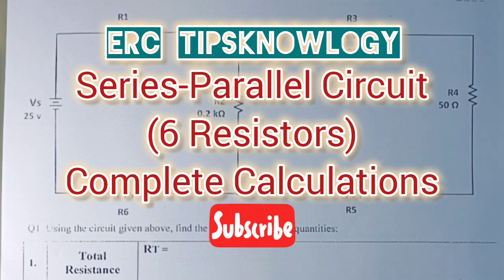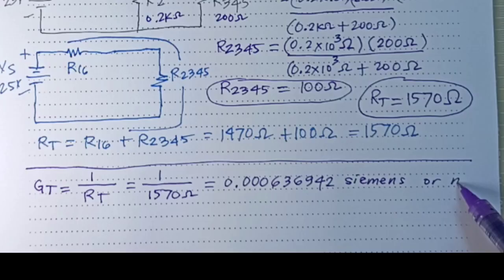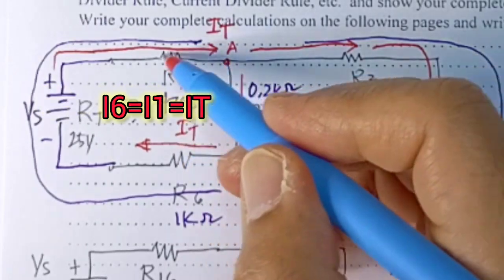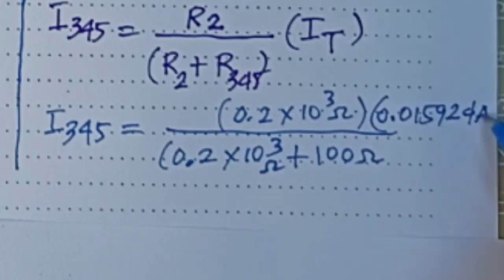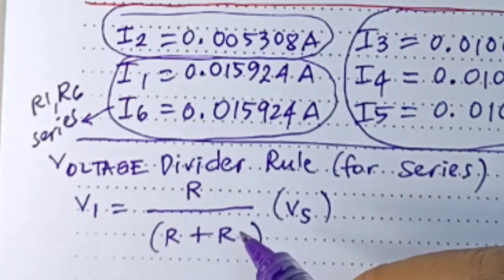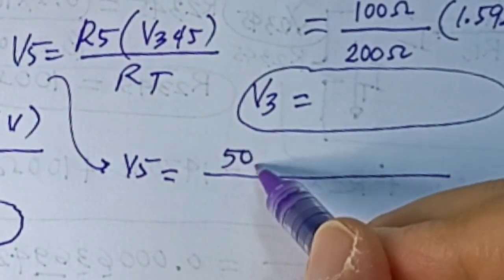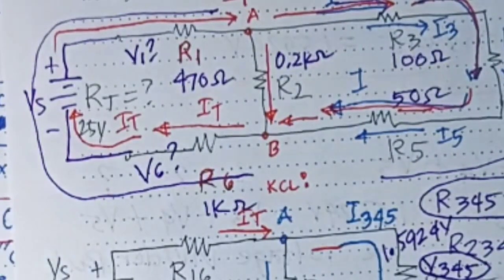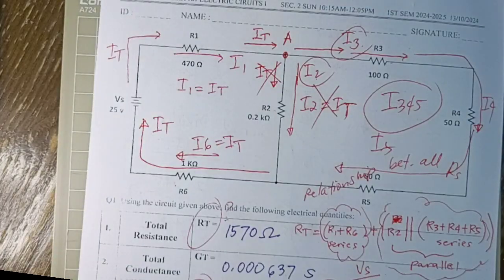Series-Parallel Calculations for 6 Resistors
In one hour, learn how to do complete calculations of Total Resistance, Total Conductance, Total Current, Total Power, Conductances, Currents, Voltages and Powers among each of the 6 resistors in series-parallel.